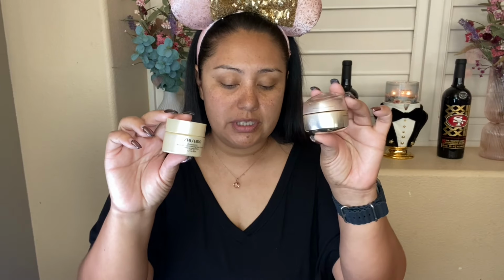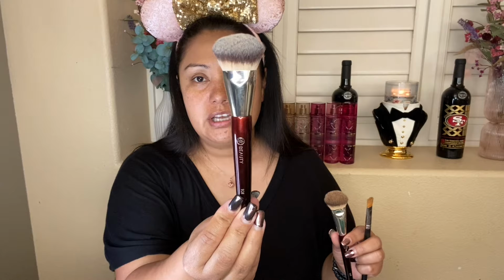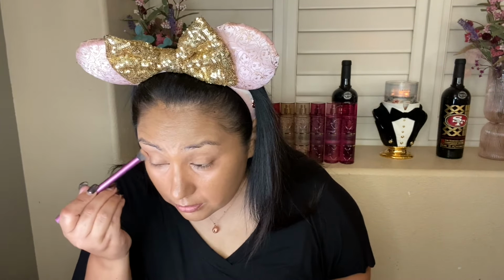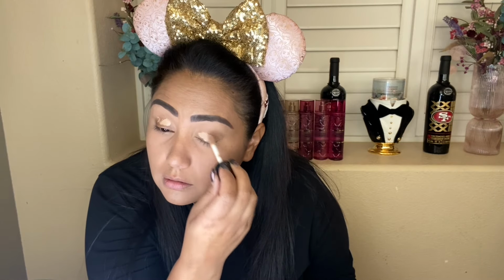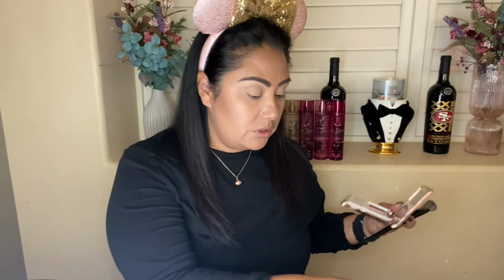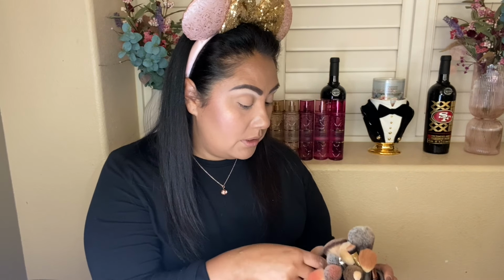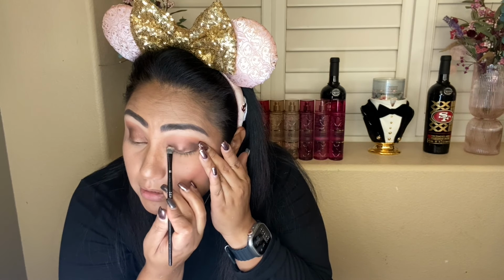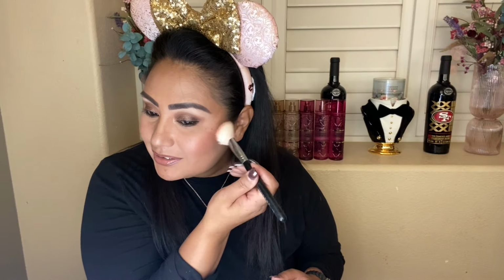GET READY WITH ME + TRYING MY NEW SEPHORA MAKEUP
Hi Friends,
I hope you are all doing well and enjoy this very long video. I never done a get ready with me so maybe I can make it shorter in the future. I want to continue to do what I love and makeup is a love and passion for me.